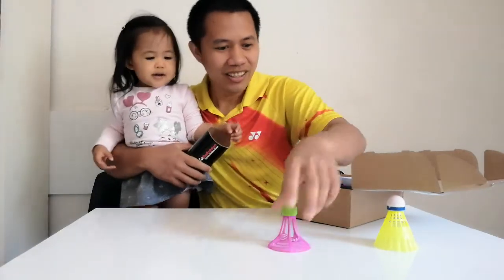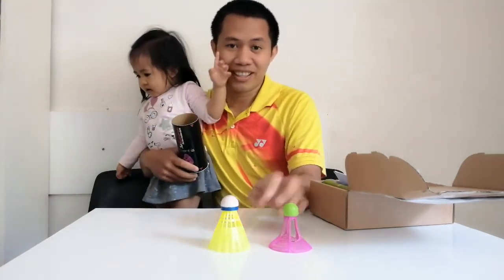Air Shuttle I Outdoor Badminton I AirBadminton Europe and Asia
Finally the air shuttle we ordered online arrived!!! 😍🏸 We need a physical activity that we can play together as a couple but playing badminton indoors is not an option due to the lock down, and doing it outdoors is quite challenging here because it is windy most of the time. Good thing this shuttle is already available! We'll be donating the extra to OBSG so that the residents here can play too... after hubby and Phillip finally gets to make the posts (yes DIY!) that is. Watch out for the video on that as well as the review on how the shuttle performs 😉.

(The last three are based on the information listed in the BWF website)